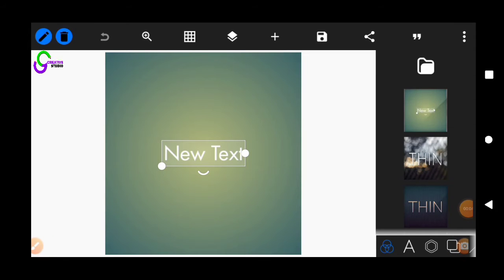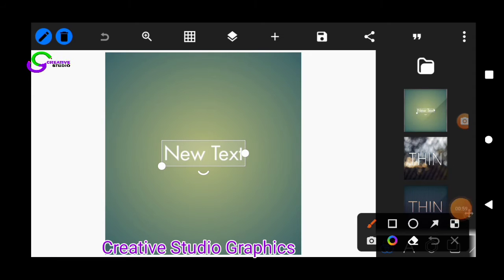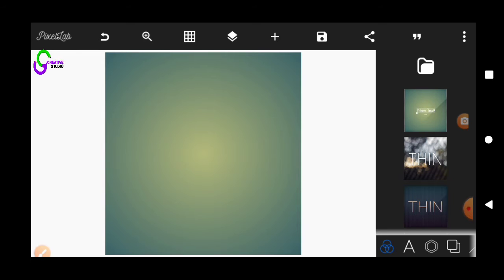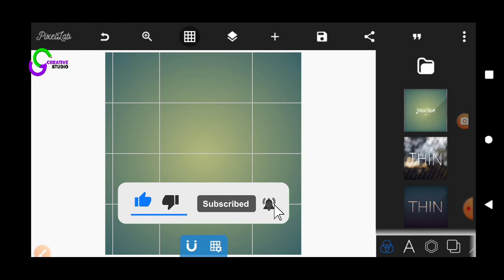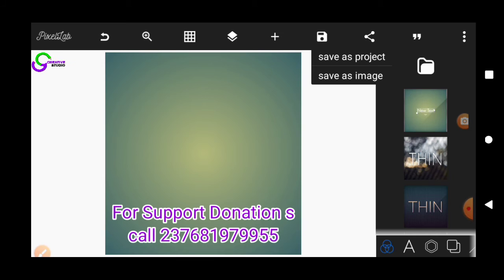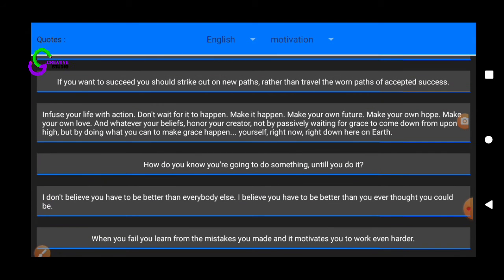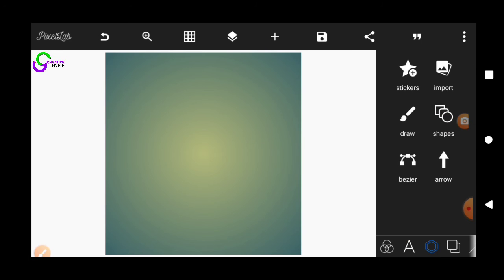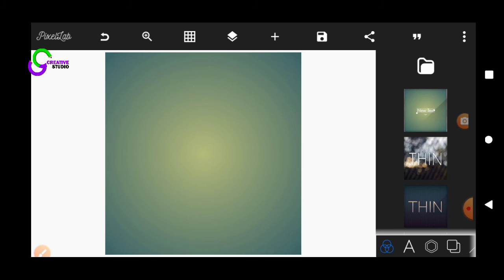Learn all the tools in Pixellab application step by step beginners guide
Learn all the tools in Pixellab application for Android,IOS and become a guru in design sector...
Send us a WhatsApp message for free moded Pixellab APK